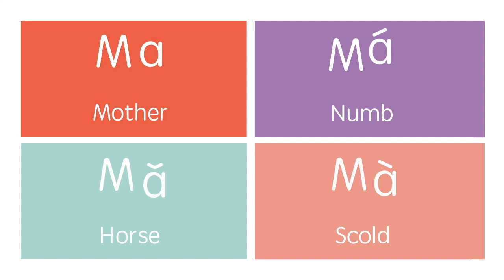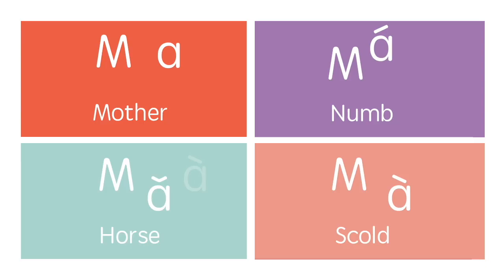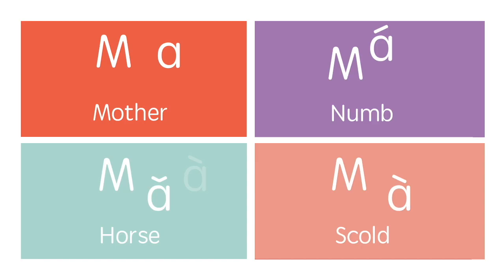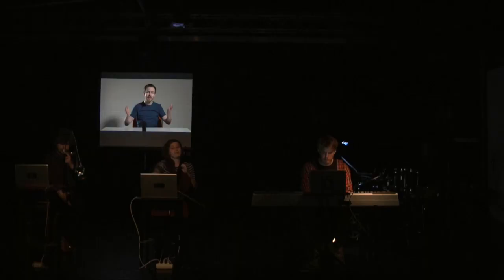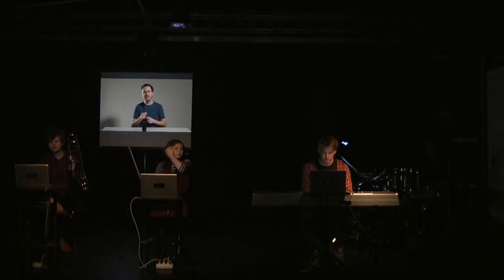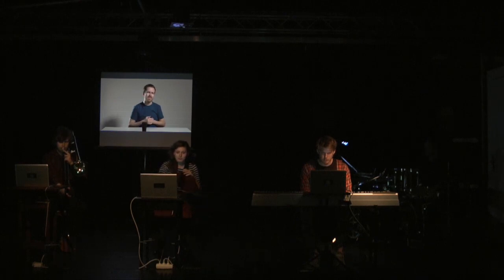At ten o'clock, ten lions had just arrived (2018)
Lecture Performance with Video and Students
Recorded on  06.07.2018 in Cologne

Students: Johannes Weber, Jola Shkodrani, Christoph Stöber, Sebastian Gokus